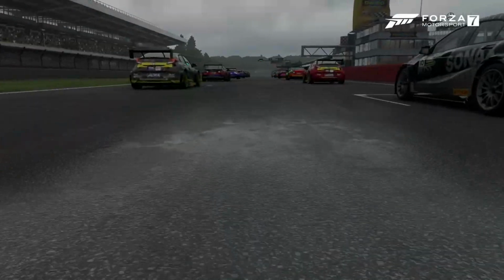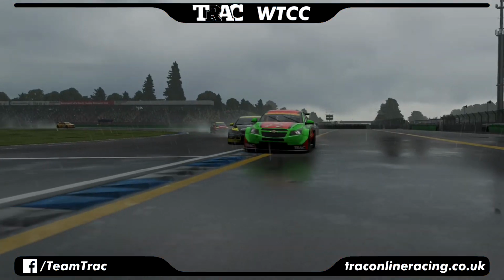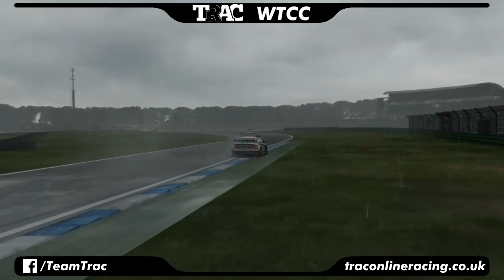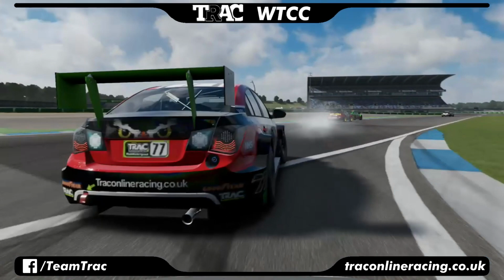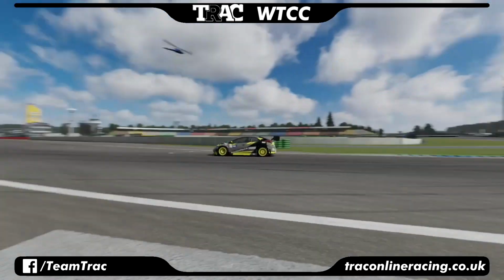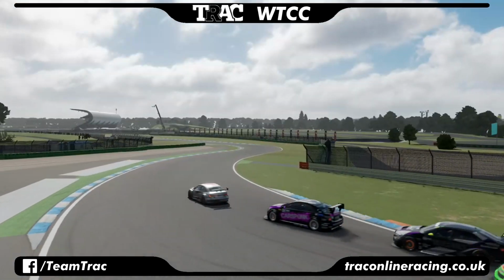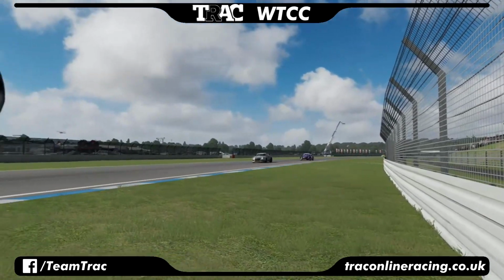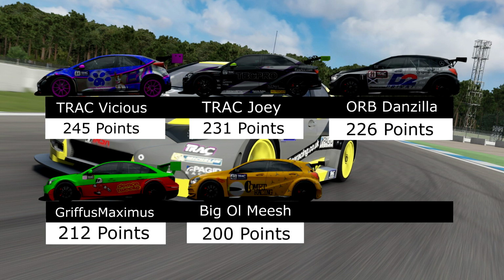Tricky Conditions: TRAC World Touring Cars Am Round 2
The World Touring cars are back for their 2nd round, this time on the Hockenheim national. There's rain forecast for Qualifying and race 1, so things could get interesting.

Song: Onlap fight like the devil